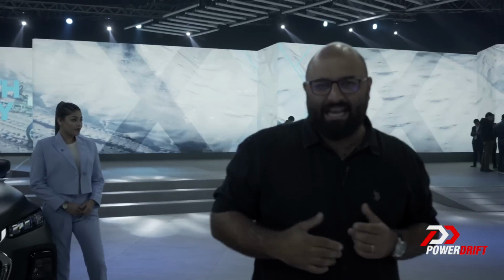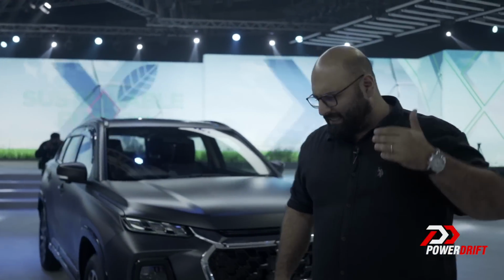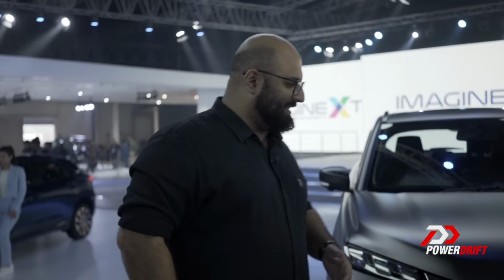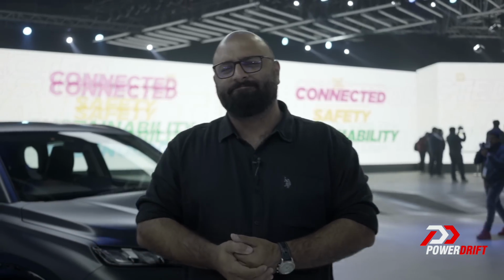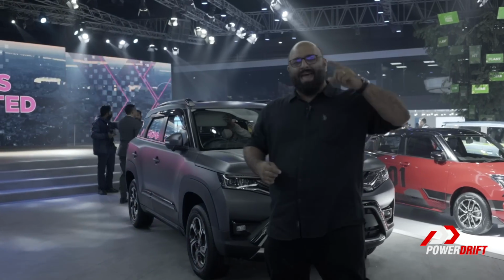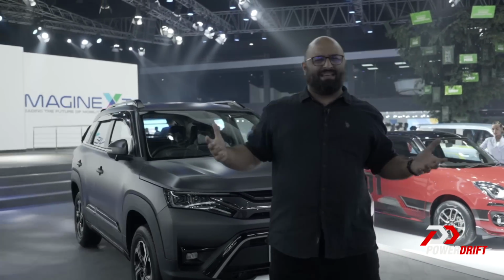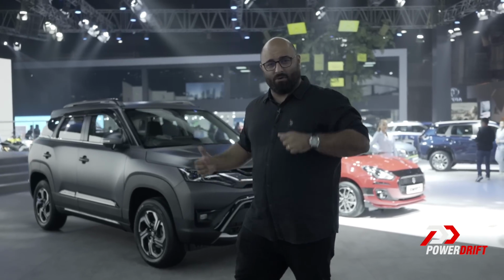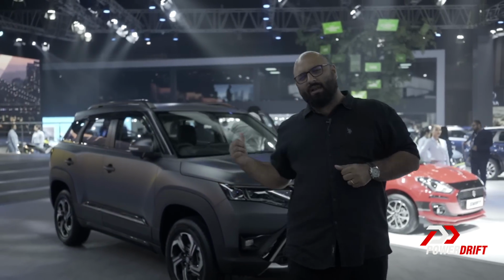Maruti Suzuki Grand Vitara & Brezza Go Stealth Black | First Look | Auto Expo 2023 | PowerDrift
The Maruti Suzuki Grand Vitara and Brezza were a sight to see in BLACK, showcased at the Auto Expo, 2023. Do you think that these should be brought into production? Cyrus Dhabhar gives you a sneak peek at this first look video straight from the Expo.